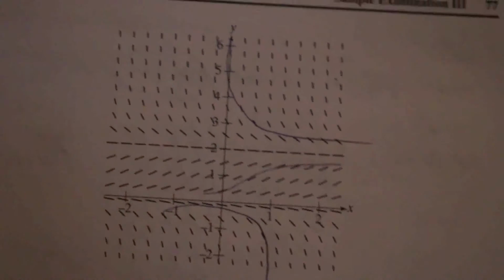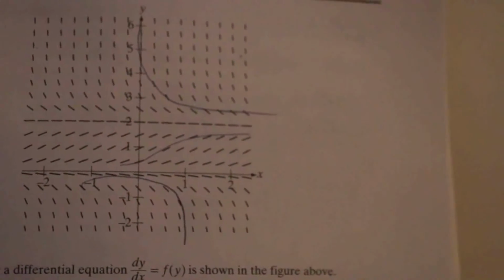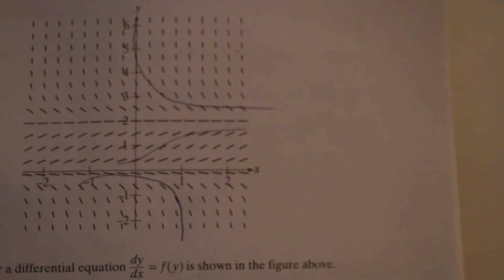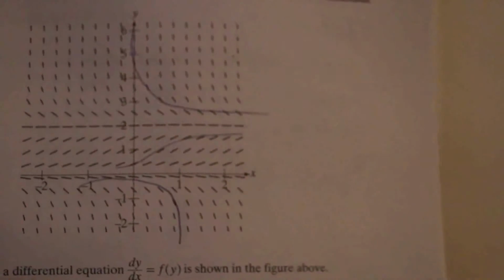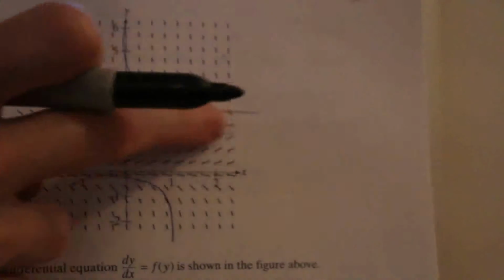Sample Exam 3 - Q7